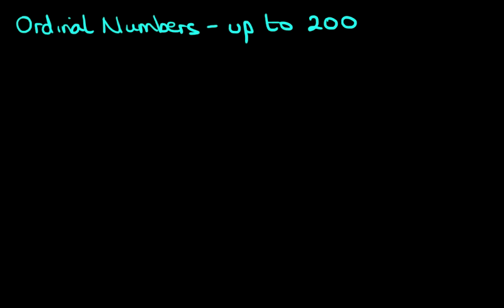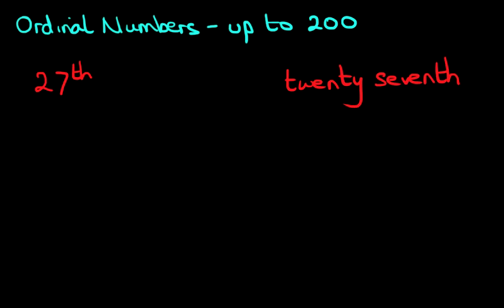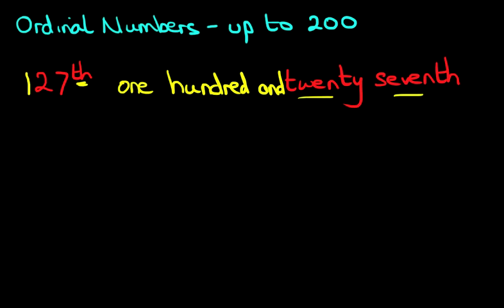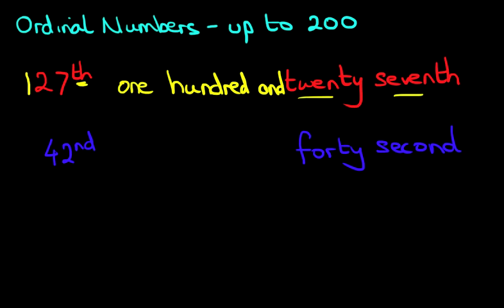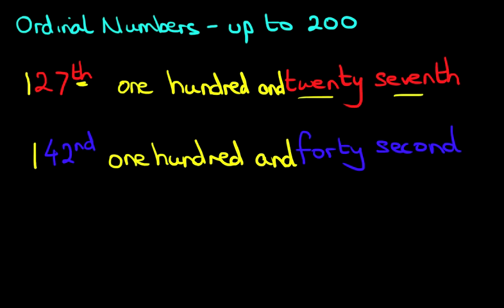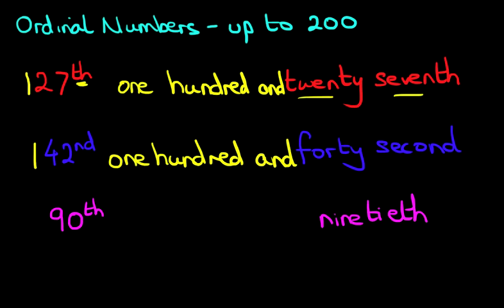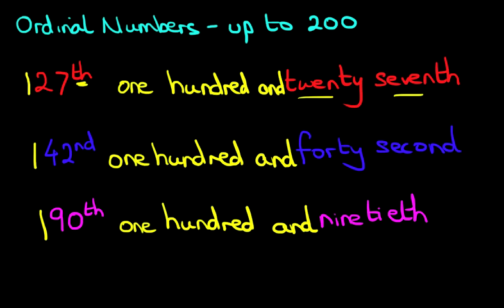ORDINAL NUMBERS - numbers up to 200